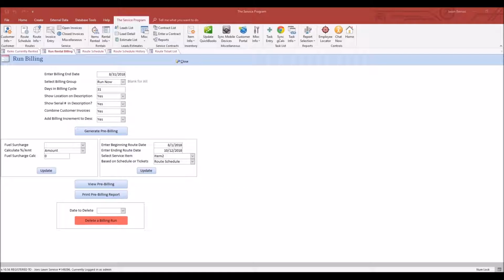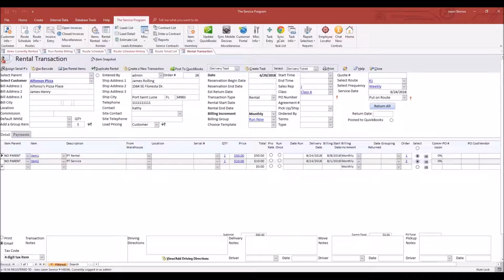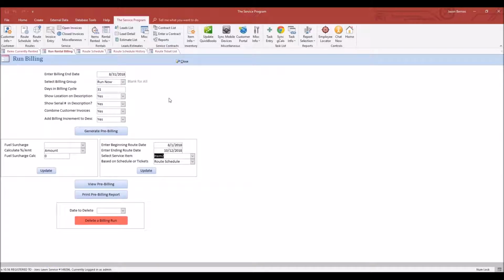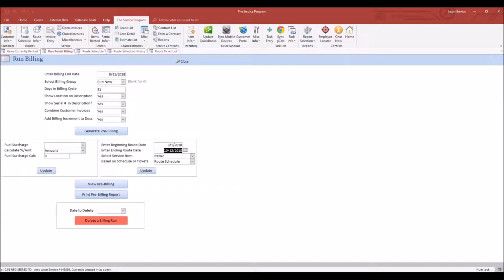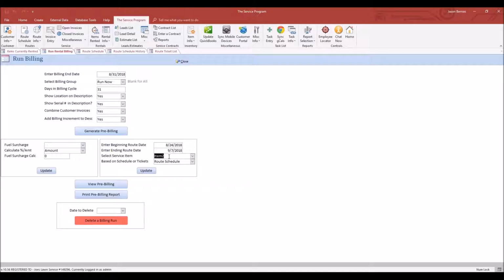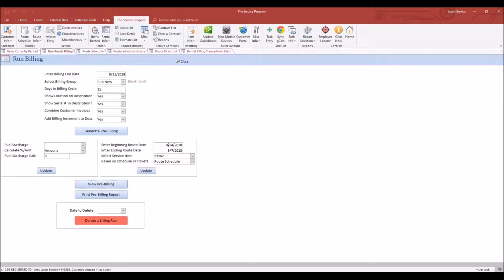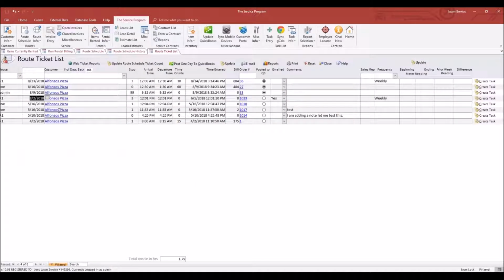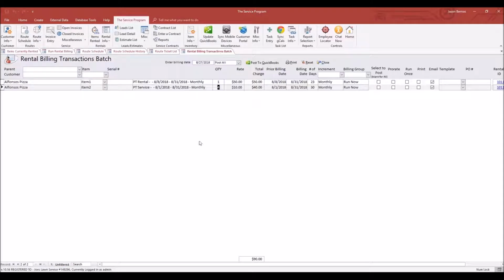How to Count and Bill Number of Services for Rentals